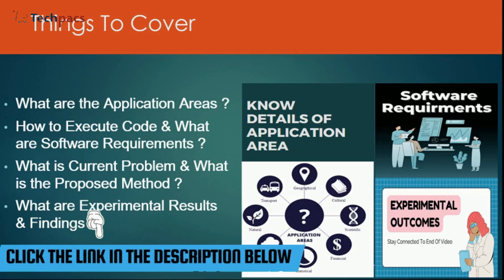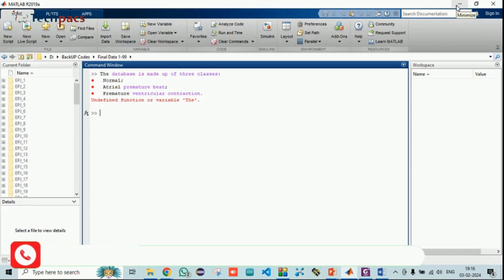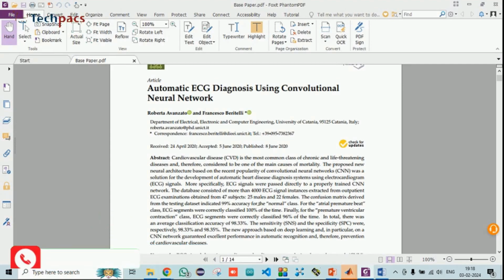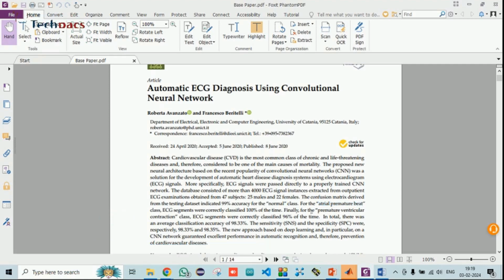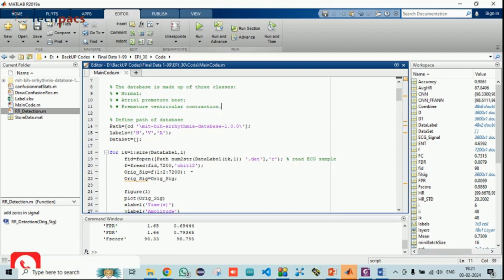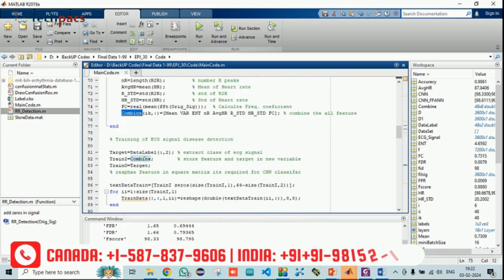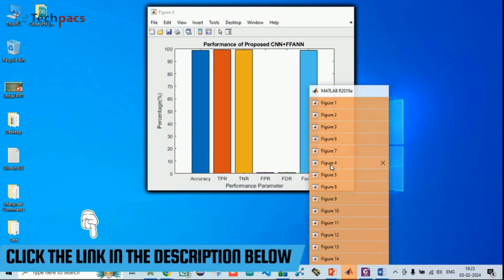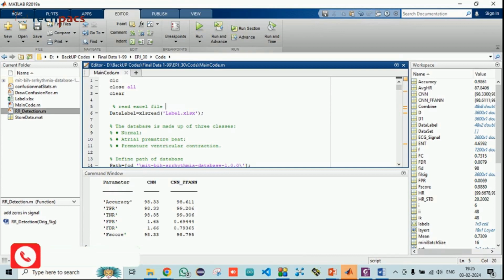Revolutionizing Cardiac Disease Detection: A CNN and FFANN-Based Approach for ECG Signal Analysis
Title: Revolutionizing Cardiac Disease Detection: A CNN and FFANN-Based Approach for ECG Signal Analysis
Description:

Objective:
To propose a DWT based technique for extracting important features from given ECG samples.

To propose a hybrid DL-ML based CNN-FFANN classification approach for detecting CVDs in humans.

Proposed Work:
Detecting the ECG heartbeat abnormalities accurately is very important. In order to overcome the limitations of the traditional models, a novel and effective method is proposed in this paper that is a combination of two classification models i.e. Convolutional neural network (CNN) and Machine learning algorithm . The machine learning algorithm used in the proposed work is Feed forward artificial neural network (FFANN). The main purpose of using two classification modules i.e. CNN and FFANN is to make the proposed model capable of utilizing the concept of pattern-based training by the CNN and feature based training by the FFANN. This makes the proposed model more efficient as it can recognize the testing signals by using both classifiers (CNN and FFANN) in parallel mode. The final decision will be given on weight-age basis. In addition to this, a feature extraction model is utilized in the proposed model in order to extract crucial features from the ECG signals. The feature extraction model is capable of extracting the multiple features such as, Mean, variance, number of R waves, Frequency domain characteristics, Average heart rate, standard deviation of R-R series, sample entropy, power spectral entropy, mean R-R interval distance, standard deviation of heart rate of ECG signal to facilitate the FF-ANN algorithm. The output of both the classification modules i.e. CNN and FF-ANN will be given to the voting mechanism where on basis of weightage the final detection decision will be given.